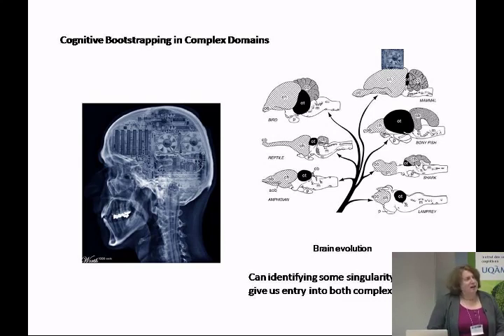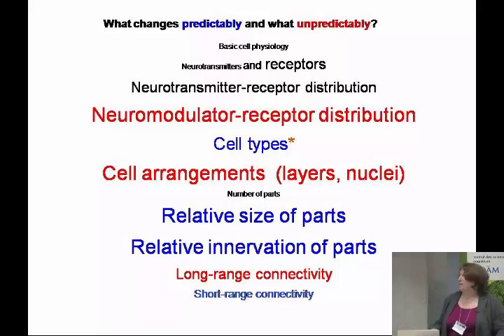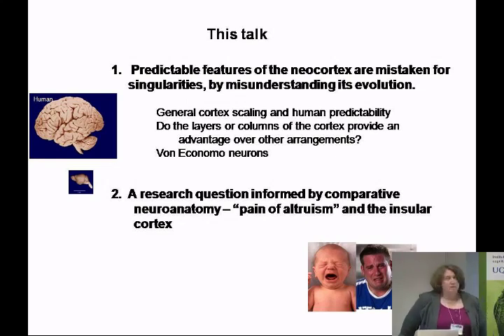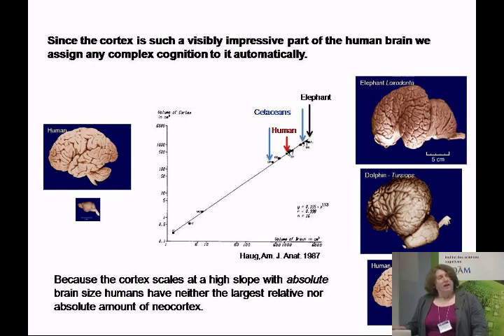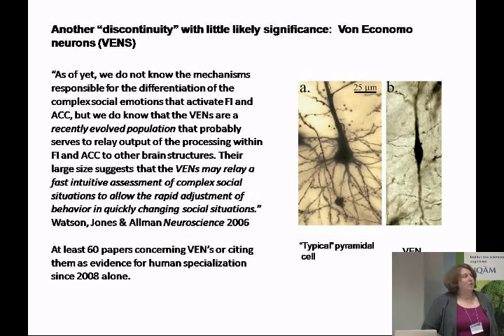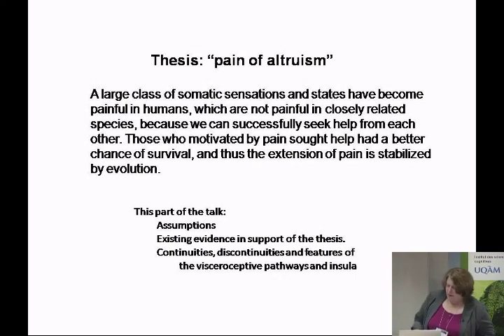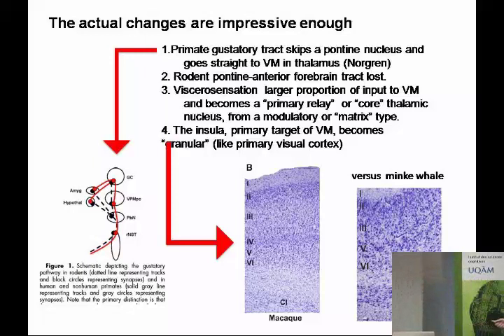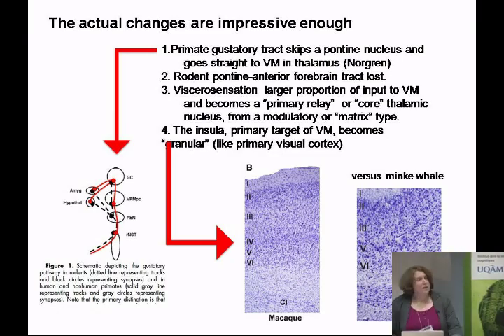05-07-2012 - Barbara Finlay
Barbara Finlay - Continuities/Discontinuities in Vertebrate Brain Evolution and Cognitive Capacities: Implications for Consciousness?

École d'été 2012 - L'évolution et la fonction de la conscience